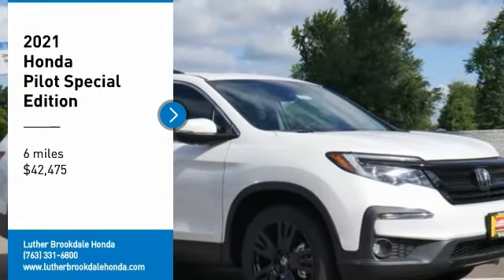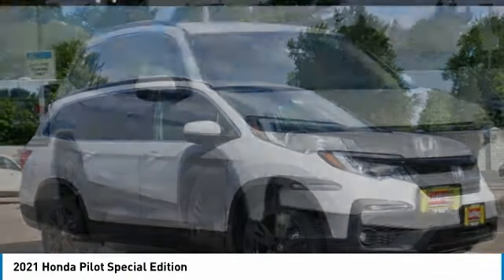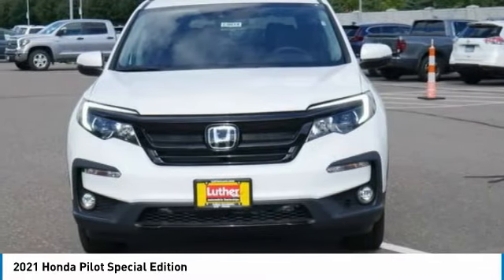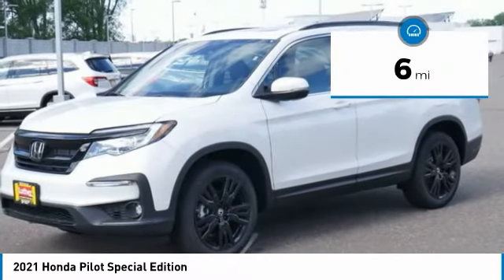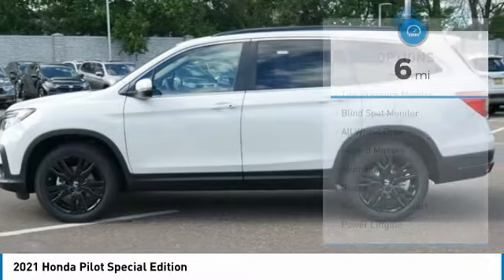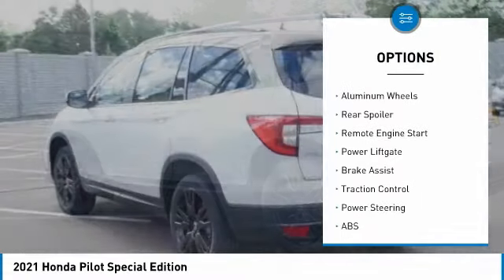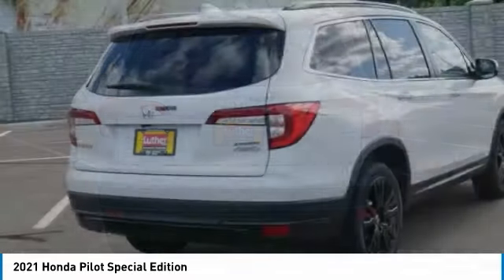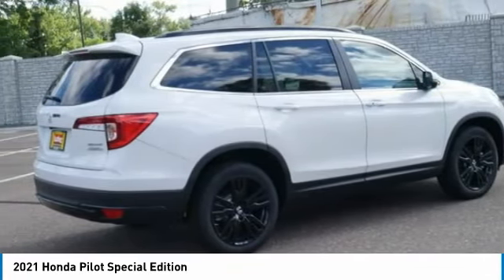2021 Honda Pilot Brooklyn Center,Maple Grove,Plymouth,Minneapolis 210019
2021 Honda Pilot Special Edition

Moonroof, Third Row Seat, Heated Leather Seats, Aluminum Wheels, AWD, Cross-Traffic Alert, Blind Spot Monitor. Special Edition trim, Platinum White Pearl exterior and Black interior. FUEL EFFICIENT 26 MPG Hwy/19 MPG City! SEE MORE!WHY BUY FROM US?We Will Pay Cash For Your Vehicle. Your car could be worth more than you think! And we'll buy it - even if you don't buy from us. ALL makes and models. ALL price ranges! We'll quote ANY vehicle, regardless of condition. If you accept, you'll walk away with the cash. You'll never find a simpler, safer way to sell your car.Check whether a vehicle is subject to open recalls for safety issues at safercar.gov